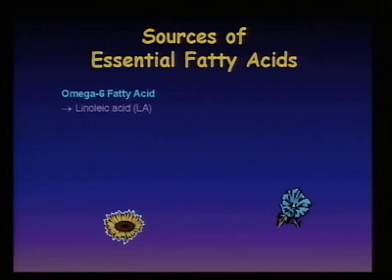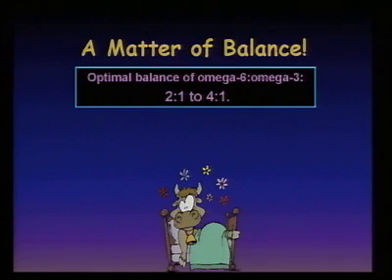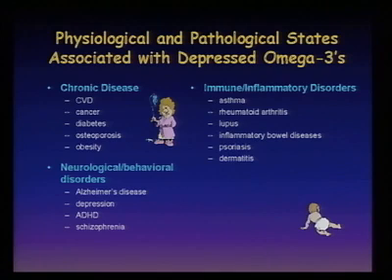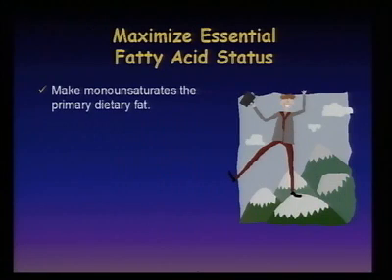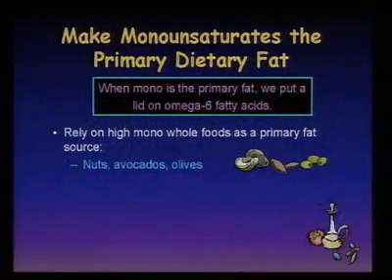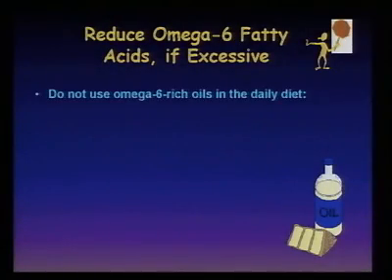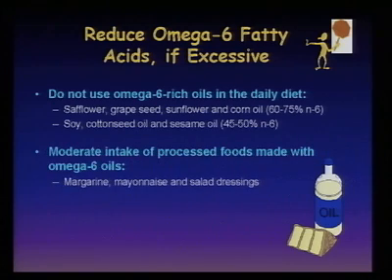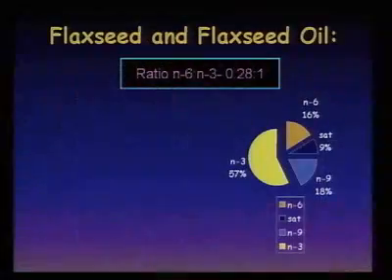Nutrition Video, Kaiser Permanente, Omega 3s & 6s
Brenda Davis, Registered Dietitian, discusses the balance between Essential Fatty Acids (Omega 6s and 3s). Learn more about Kaiser Santa Rosa's 6 Steps to a Healthier Diet program